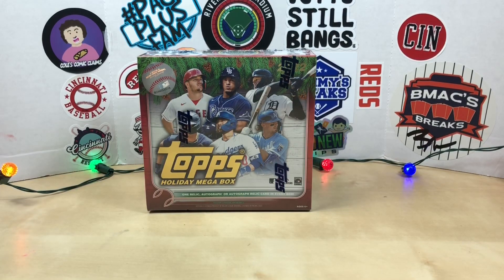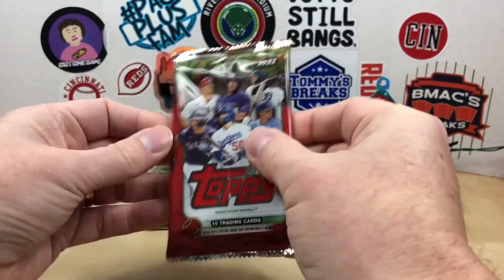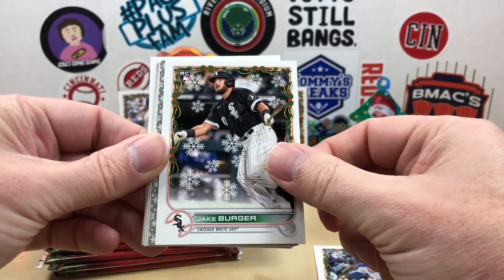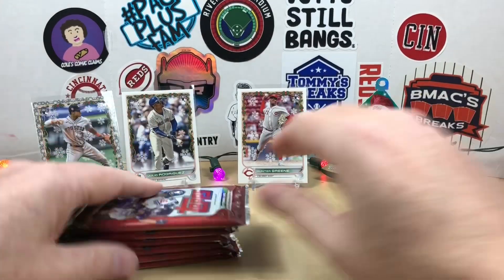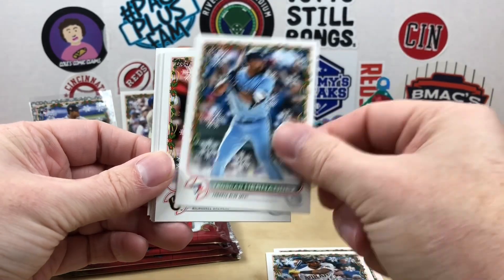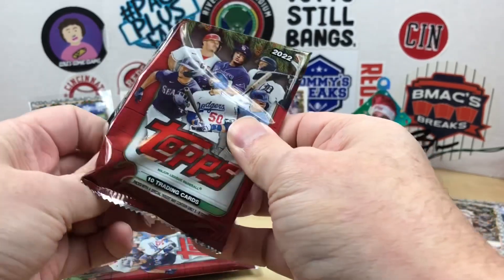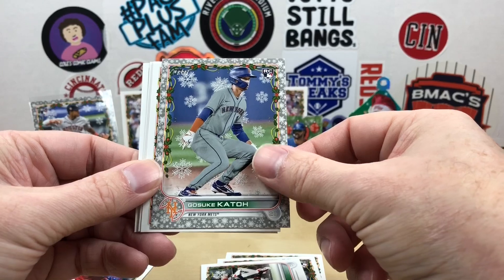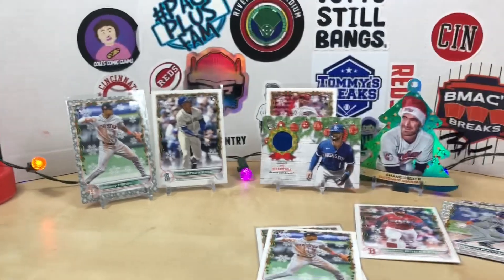2022 Topps Holiday Mega Box Opening - Relics, SPs & Autos?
Welcome to Grizzo's Cards!  Today, I'll be opening my first box of 2022 Topps Holiday.  Can I find an auto?